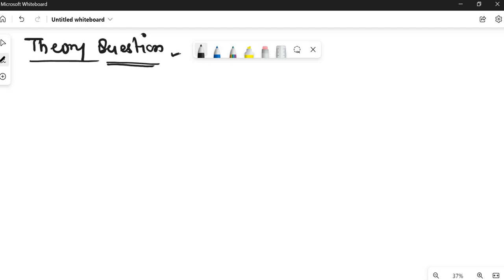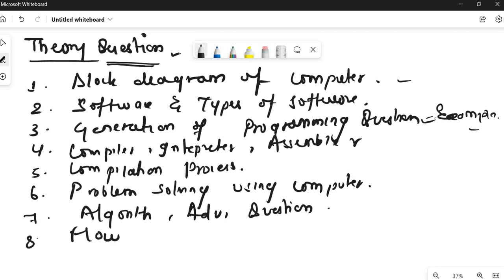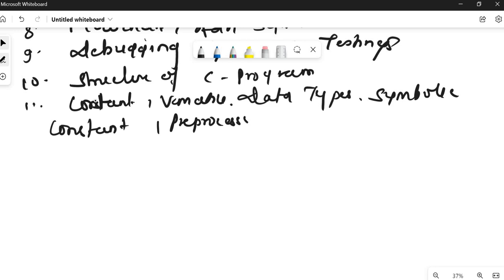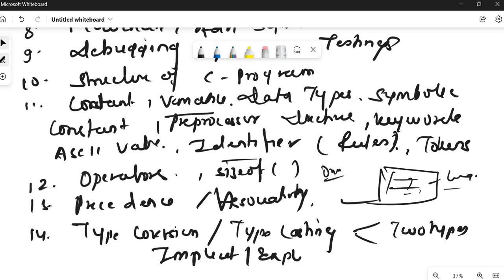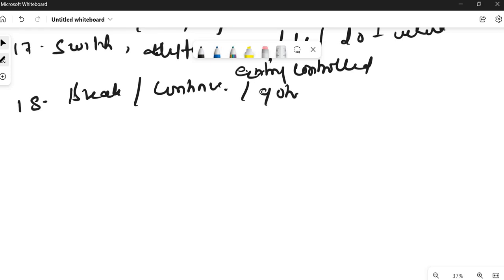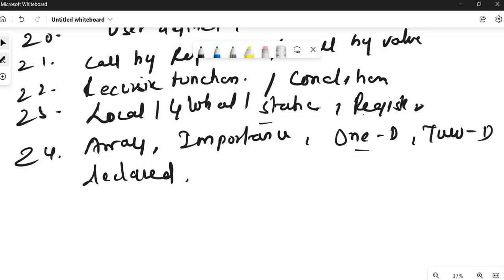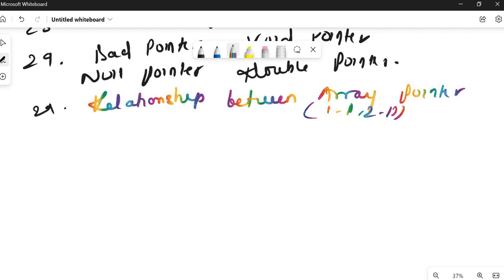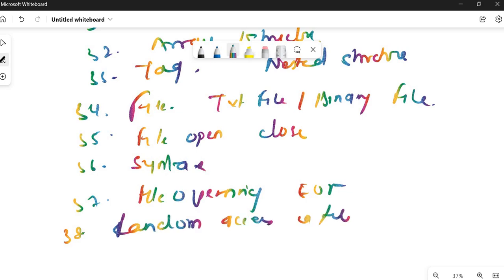ALL THEORY QUESTION COMPILATION IN C PROGRAMMING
The official YouTube channel of Infography Technologies Pvt. Ltd. A Data Science based training institute in Nepal.

This tutorial covers all the probable questions of computer programming from IOE exam point of view.

Also join us on, Join our Data Science Community on Facebook